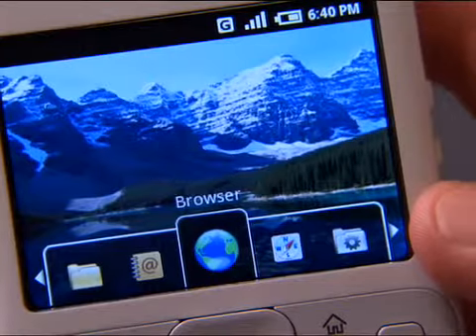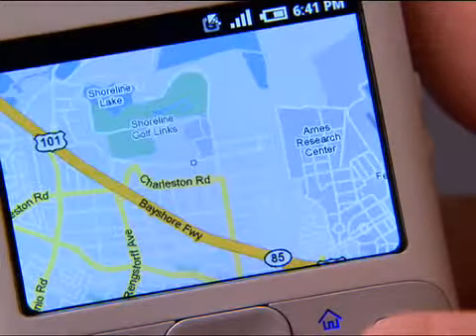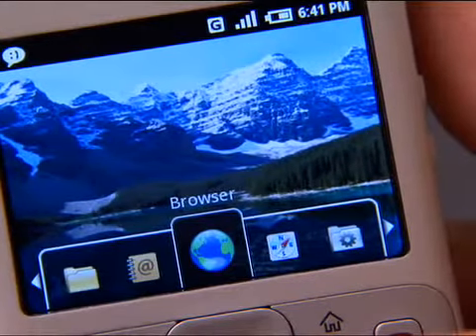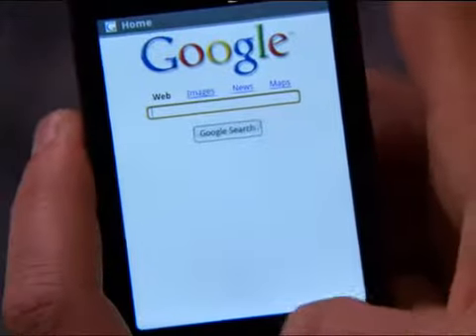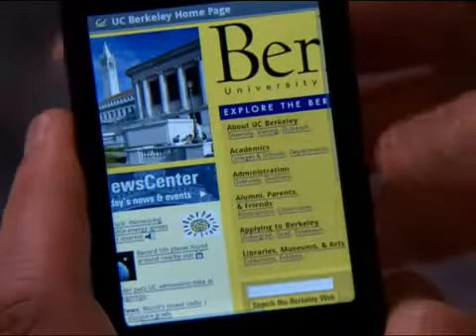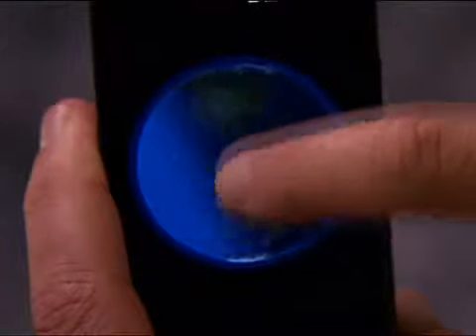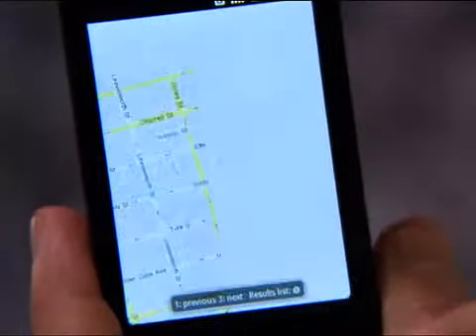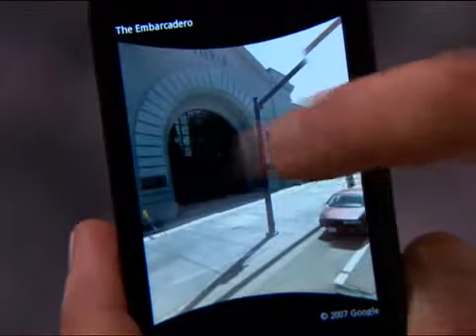Primer terminal de Google con Android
Ha salido a la luz el que sería el primer terminal Android de Google.